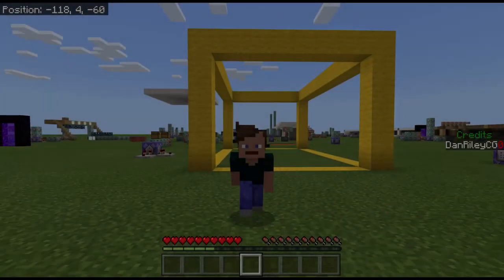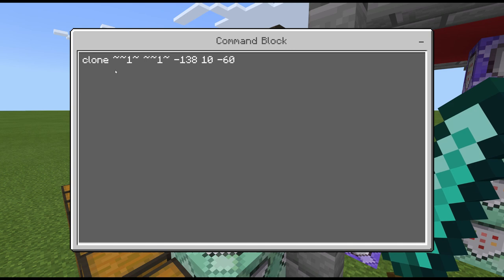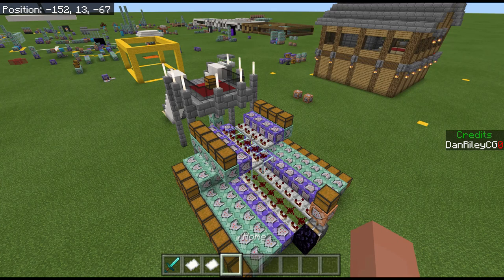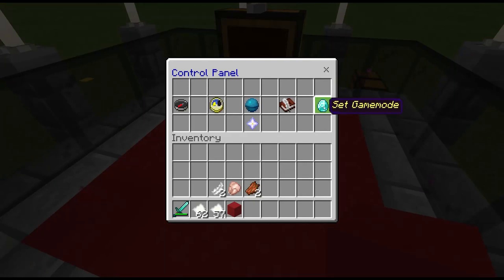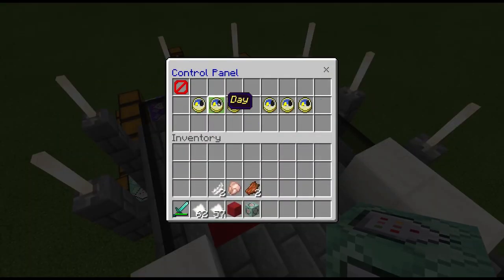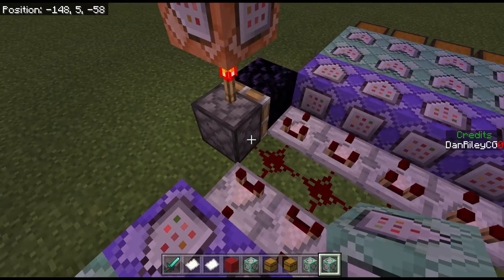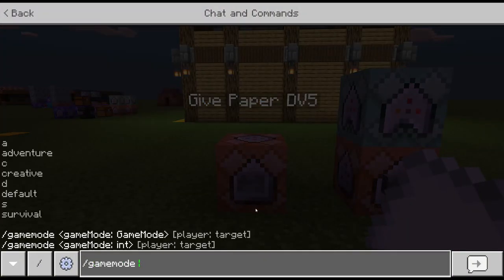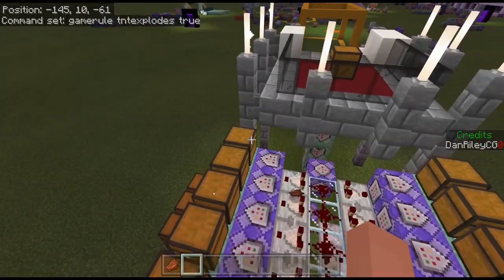Create a Custom Chest UI in Minecraft Bedrock! (Command Tutorial)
In this video I'll show you how to create the illusion of a custom UI in Minecraft Bedrock! This system is based around exploiting unique data values and the clear command to trigger code constantly throughout the system! It is long but I go over things in-depth here in an attempt to make sure that you have a strong understanding of everything by the end of the video. This knowledge will help you create more advanced systems of your own in the future! This works on all Bedrock platforms!!

Thanks,
Dan

Main Menu Options:

Set Time Of Day:
 /give @s clock 1 1
TP Destinations:
 /give @s compass 1 1
Set GameRules:
 /give @s writable_book 1 1
Set Current Weather:
 /give @s heart_of_the_sea 1 1
Set Gamemode:
 /give @s diamond 1 1
Summon Mobs:
 /give @s netherstar 1 1

/give @s barrier 1 1 = Main menu

Tp Options:
/give @s compass 1 2 (Spawn)
/give @s compass 1 3 (Dirt Hut)
/give @s compass 1 4 (Shops)

Set Current Weather - Options:
/give @s heart_of_the_sea 1 2 (Clear)
/give @s heart_of_the_sea 1 3 (Rain)
/give @s heart_of_the_sea 1 4 (Thunder)

Set Game Mode - Options:
/give @s diamond 1 2 (Survival)
/give @s diamond 1 3 (Creative)
/give @s diamond 1 4 (Adventure)

Summon Mob - Options:
/give @s ender_eye 1 1 (clones Hostile Mobs chest)
/give @s slime_ball 1 1 (clones Passive Mobs chest)

 Hostile Mobs (chest options)
  /give @s ender_eye 1 2 (Zombie)
 Passive Mobs (chest options)
  /give @s slime_ball 1 2 (Chicken)